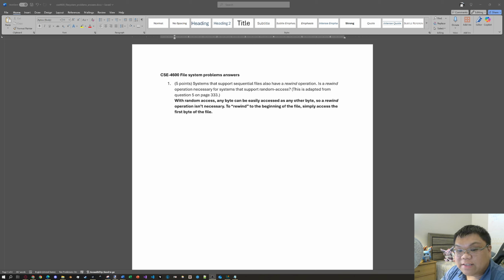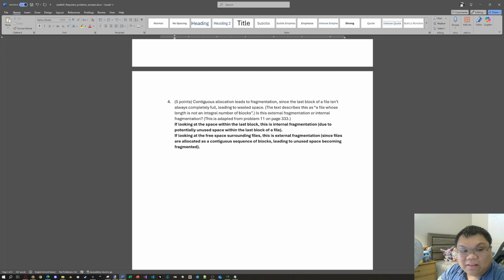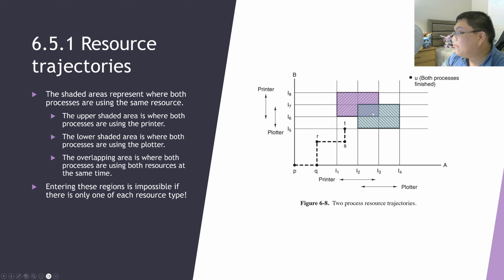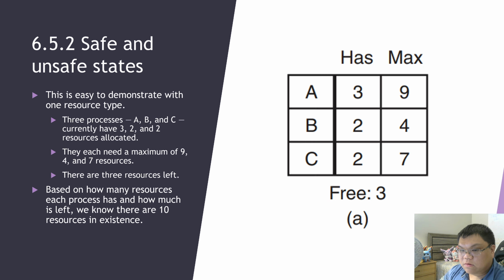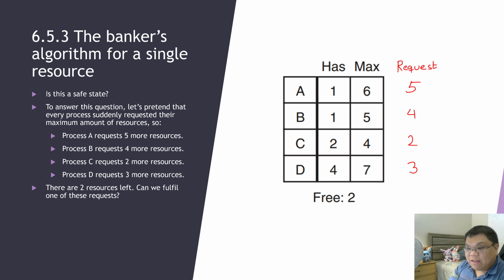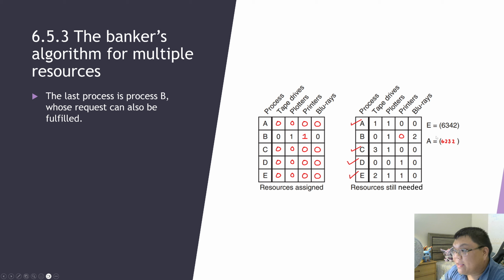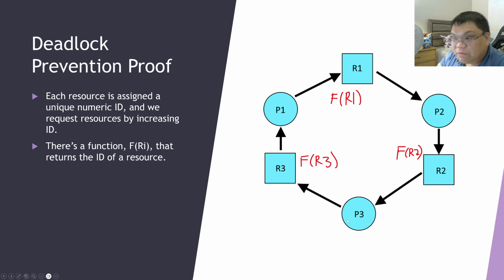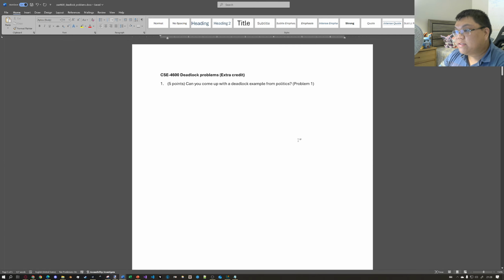Spring 2025, CSE-4600, Chapter 6 (Deadlock avoidance and prevention)